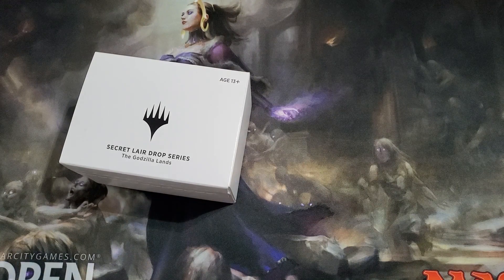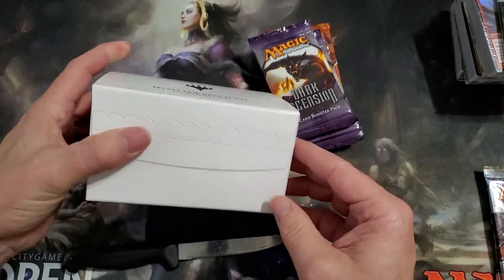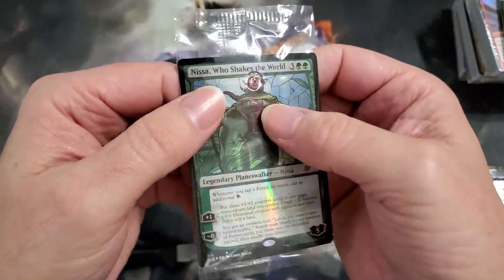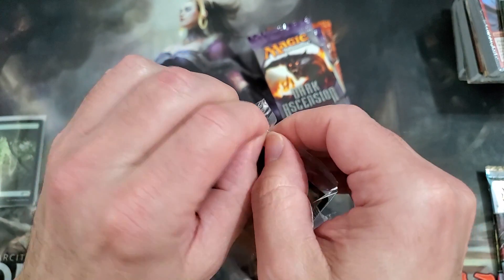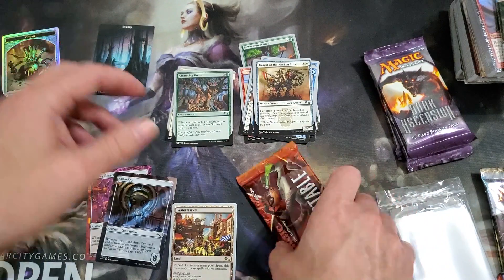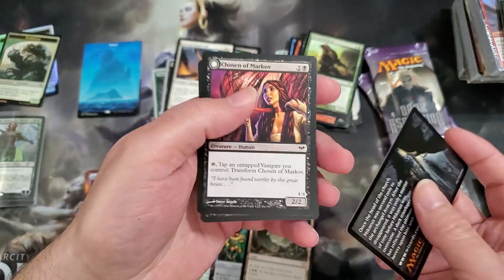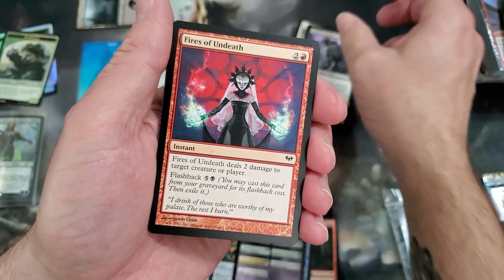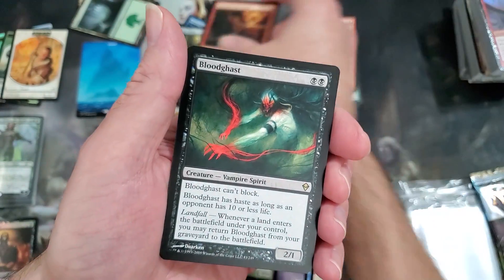Magic Monday: The Godzilla Lands!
This is the first Secret Lair product I've actually opened, and I'm quite impressed overall. What are your thoughts?

Pick up your copy of Nut Punch! today on our e-bay store where we also sell cards and novelties

MUSIC CREDITS
Background: